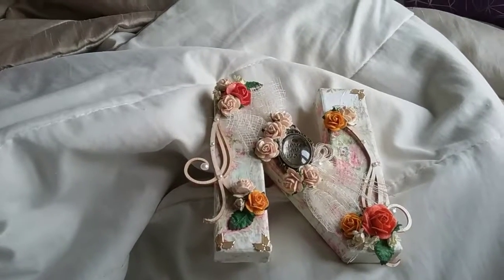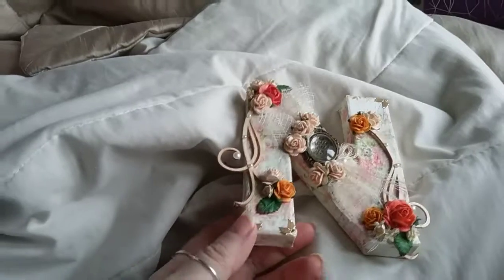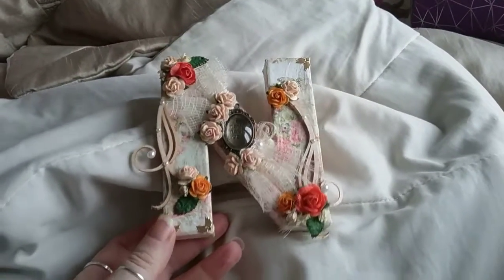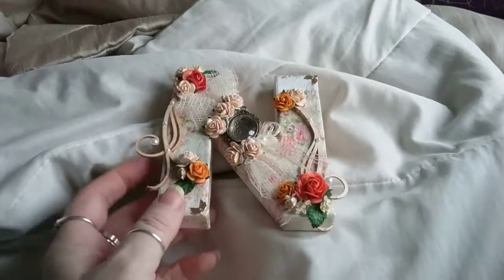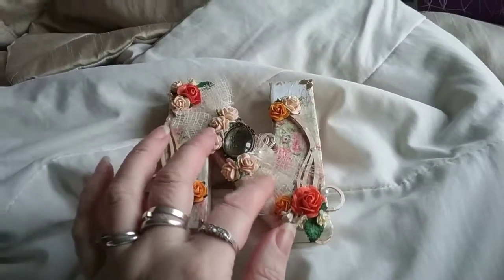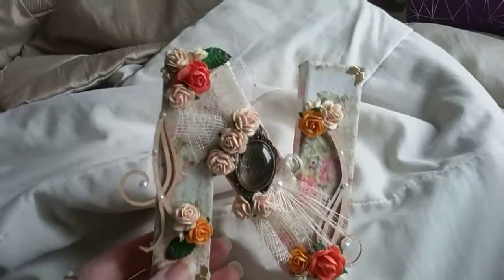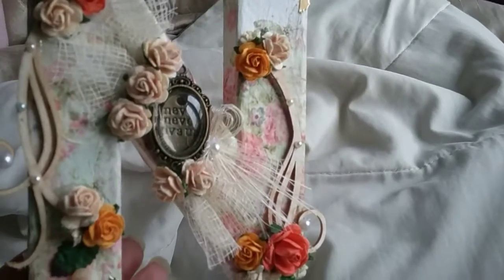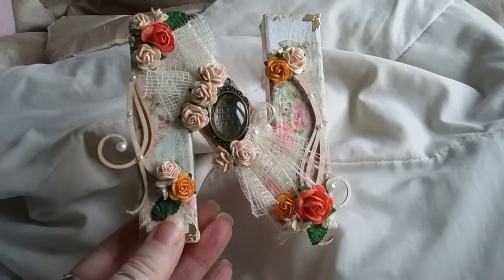Initial N smaller version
Shabby chic